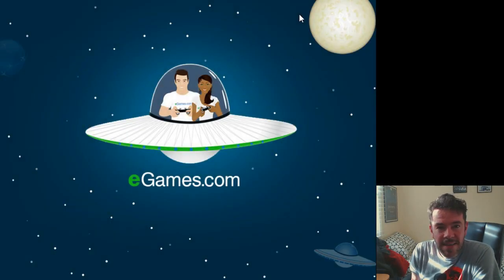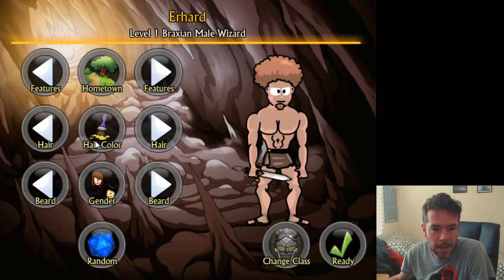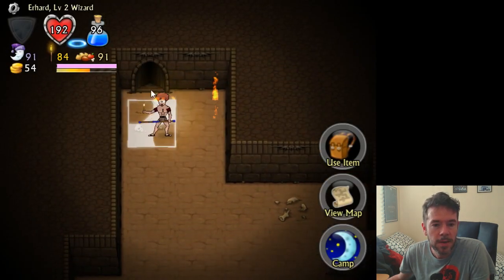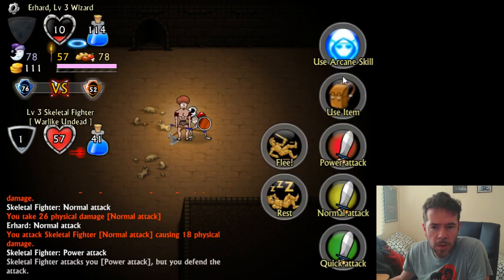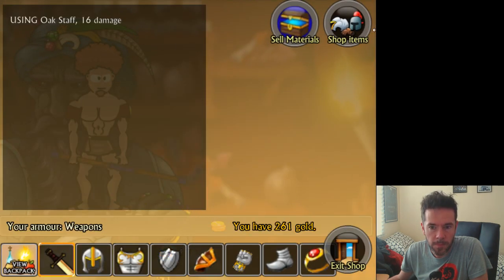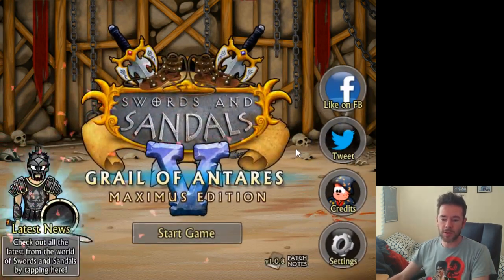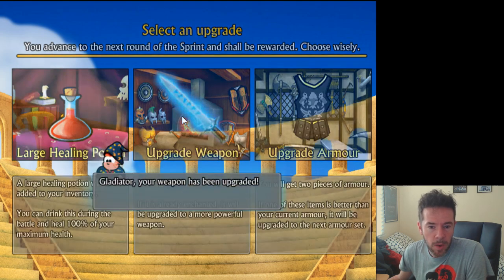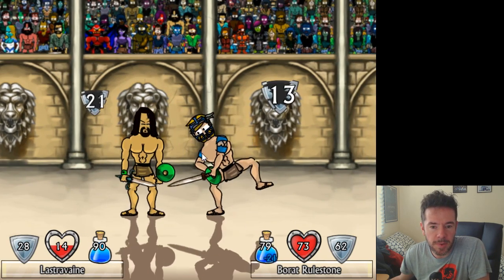Swords and Sandals V Redux (again): Let's Do A Dungeon Crawl! Games Gladiator #43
Join me for another dive into my game Swords and Sandals V Redux! I made a video on this a little while back but this time round, I am checking out the dungeon crawl mode. It's a fast paced roguelike version of the game in which the player must delve into the depths of an endless dungeon - one life only, permadeath!

After that, it's a quick round of Gladiator Sprint - an endless tournament where the player levels up after each battle and again, death is permanent.

Have you tried these game modes? What did you think?